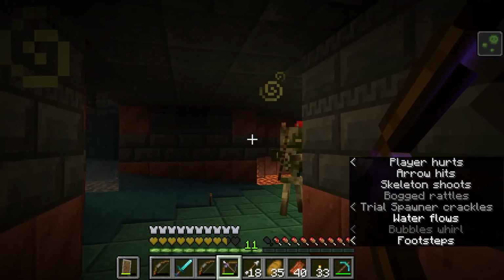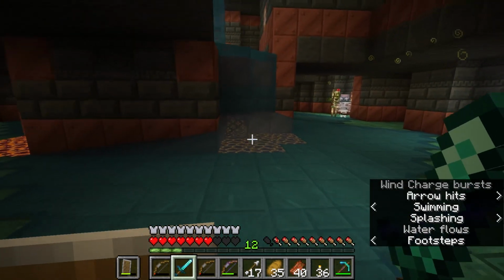Trying to Trial Chambers Again! | Minecraft 1.21 Survival Lets Play | #22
Here is the survival world.  Will i be able to get better at the game with the option of not having to restart like in hardcore.

Shaders: Sildur's Vibrant Shaders